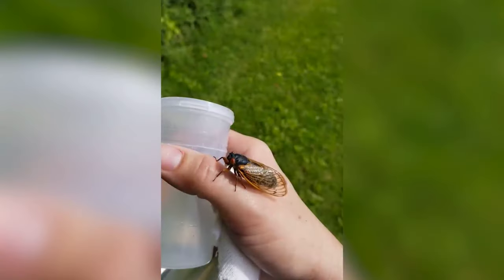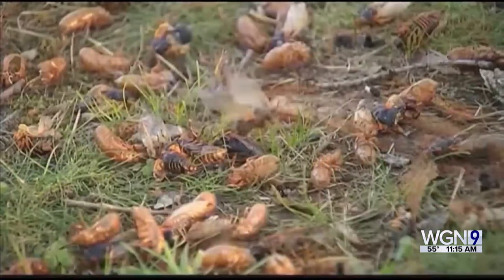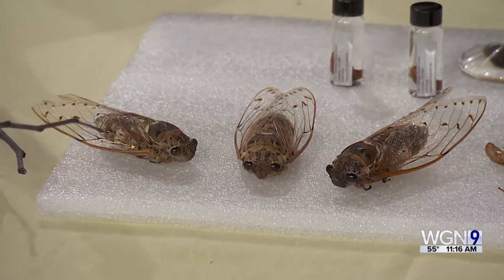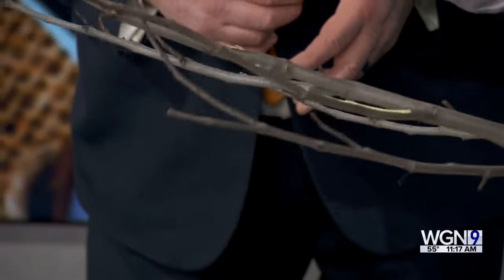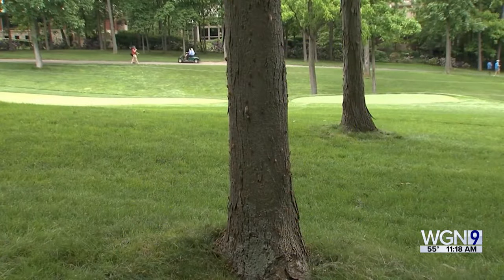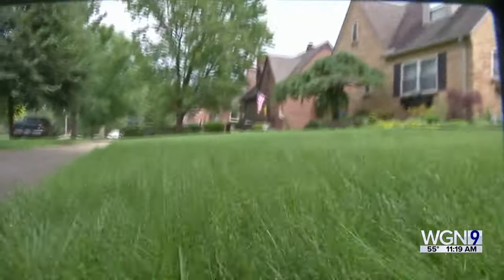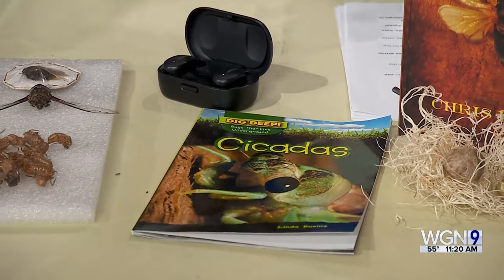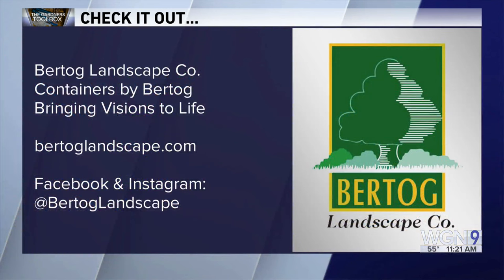The Gardener's Toolbox: Cicada 101